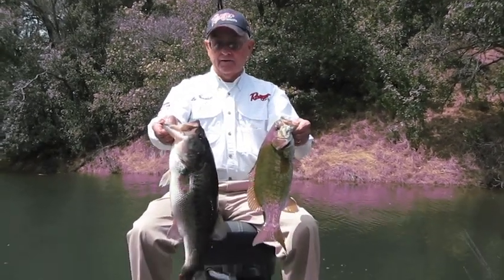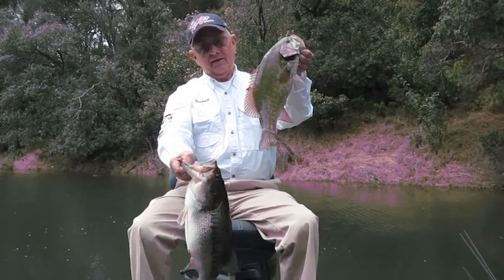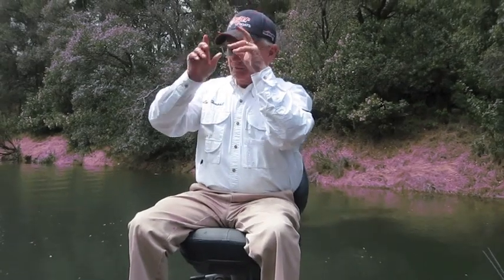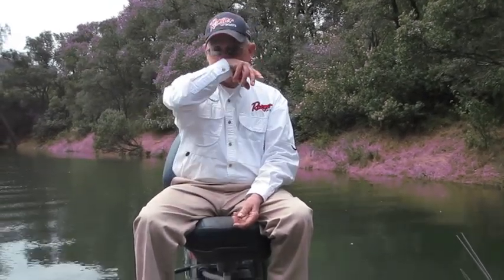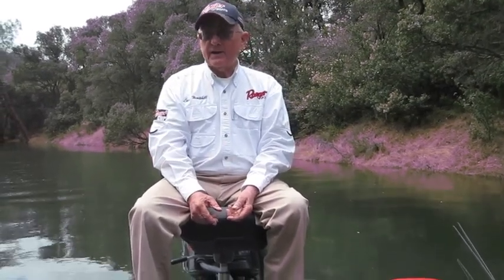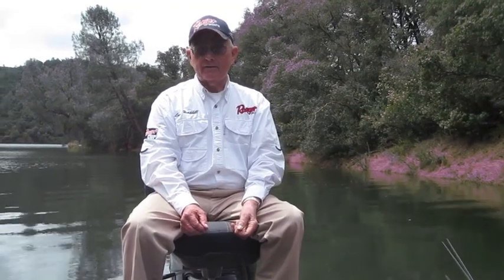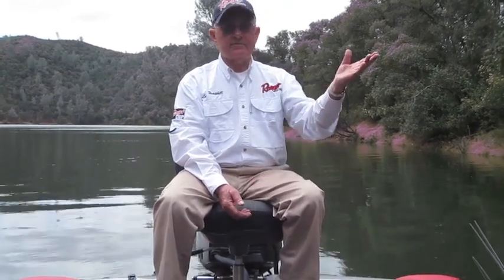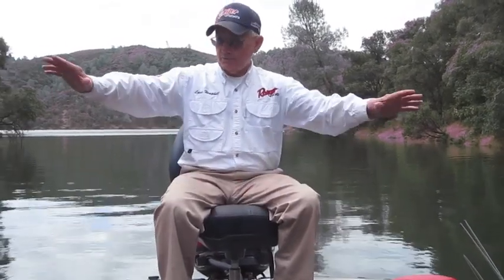Lake Pardee Bass Fishing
The legendary Larry Hemphill discusses trophy bass fishing at Lake Pardee.